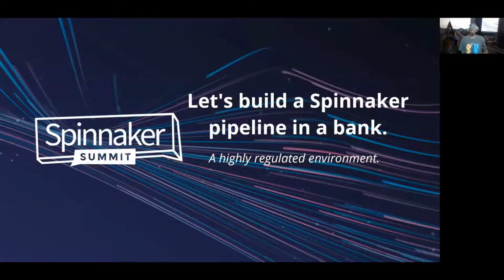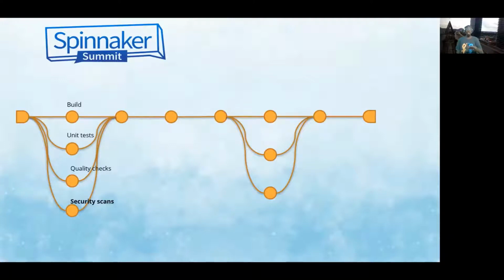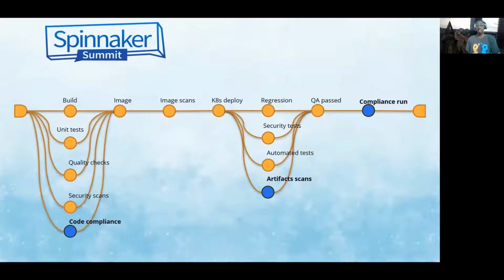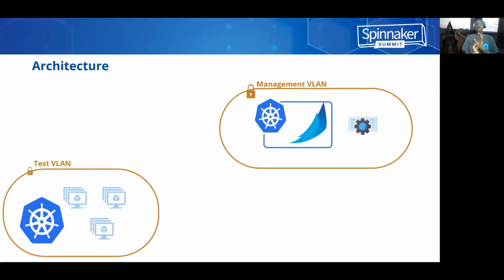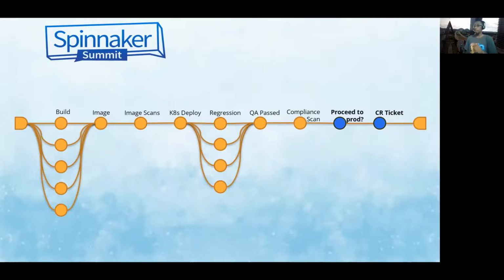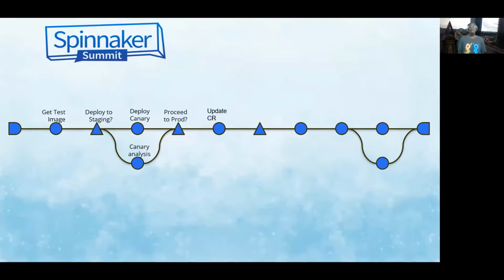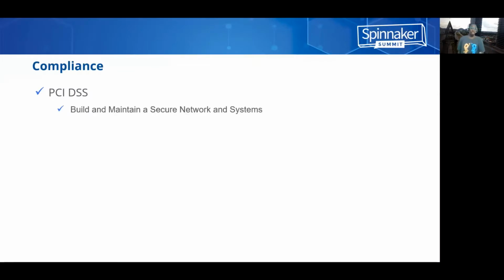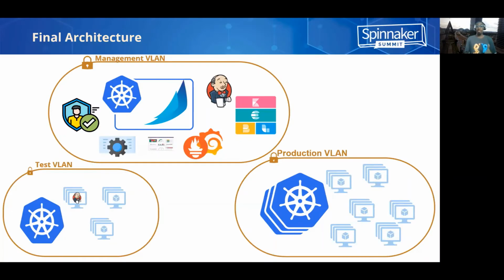Build a Spinnaker pipeline in highly regulated bank environment - AbdulBasit Kabir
In this talk, AbdulBasit Kabir walks us through what a pipeline could look like in a hypothetical bank deploying multiple modern and legacy applications to VMs and Kubernetes.

Chef or Ansible? Kustomize, Helm, yaml, templates? Build environment version, quality gates level, manual approvals, security scans, regression, blue-green, canary, registry & repositories. Which of these need to be in my Continuous Delivery (CD) workflow and how to implement? Now throwing in the need for compliance and high regulation, typical of financial institutions, to the mix makes you wonder how CD is implemented in highly regulated environments like banks.